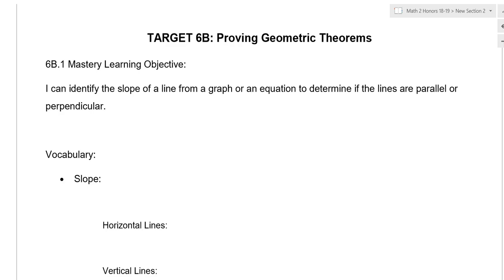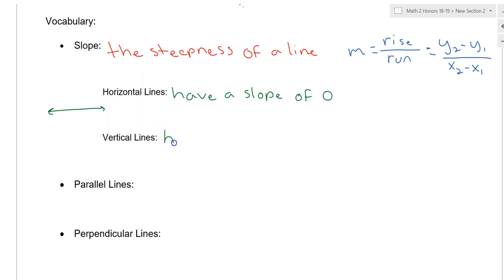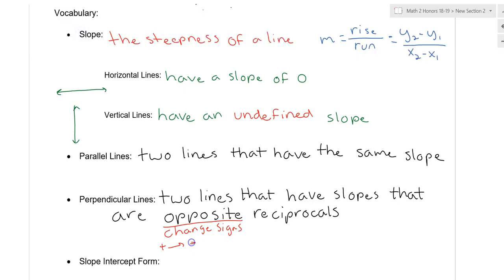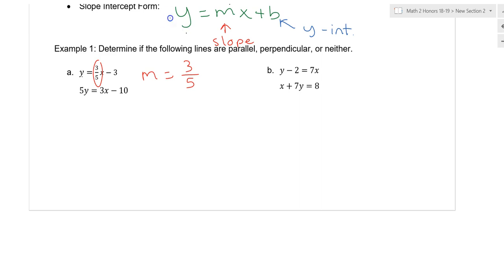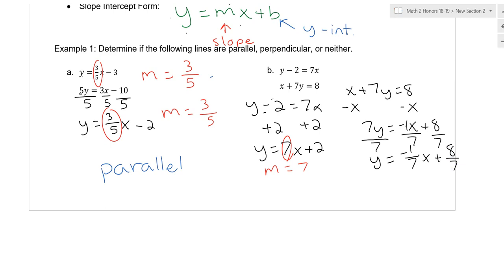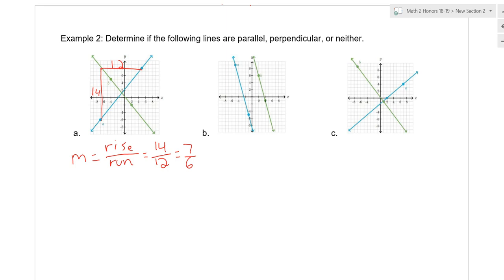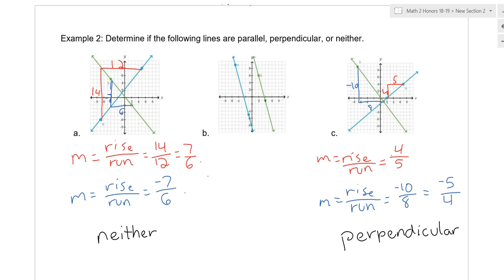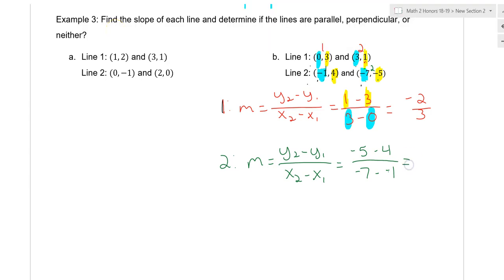Honors KC6 Target 6B.1